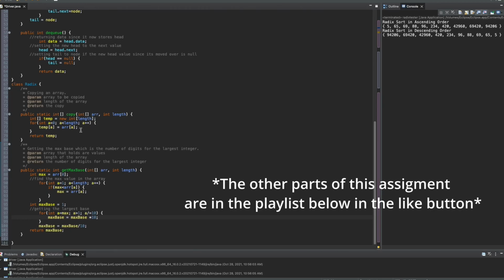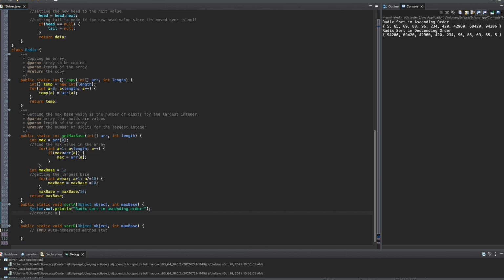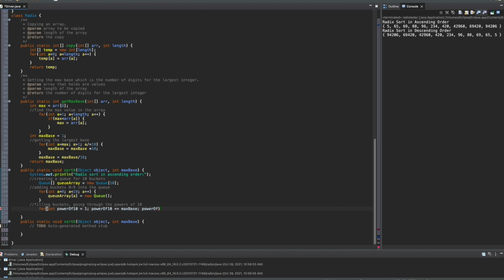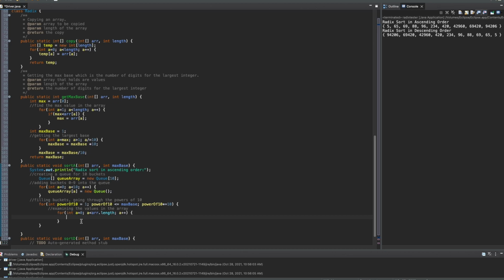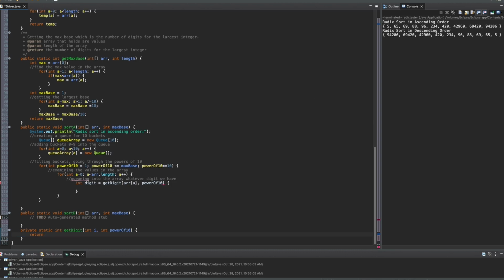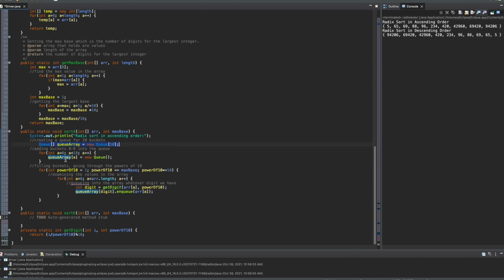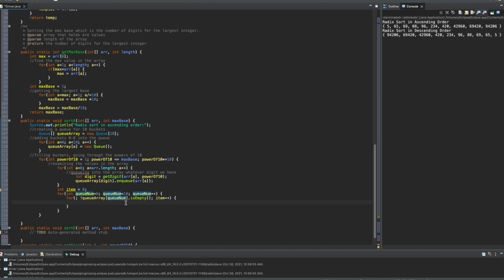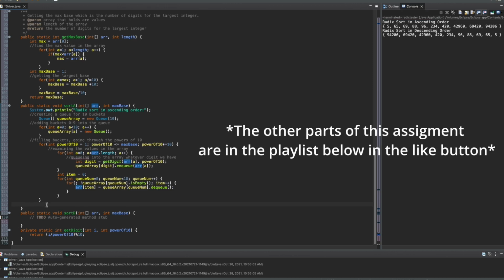Radix Sort JAVA Assignment (part 3, radix sort ascending) | Data Struct. & Algorithm Analysis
Radix Sort Assignment Instructions:

Come up with an unsorted array of numbers (integer array). Sort the numbers in ascending order and descending order and display them using radix sort.

First sort in ascending, then reset the array to its original order and finally sort the array again in descending order.